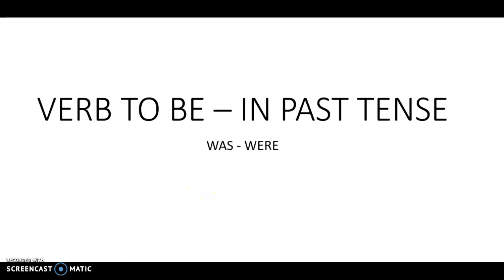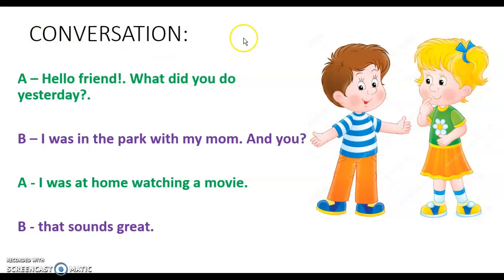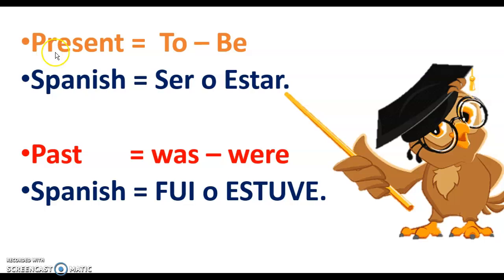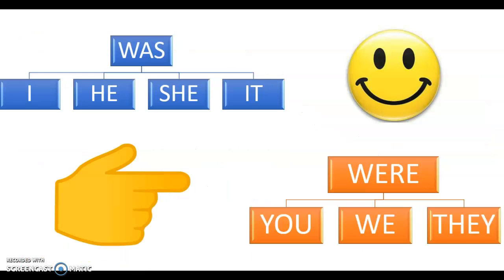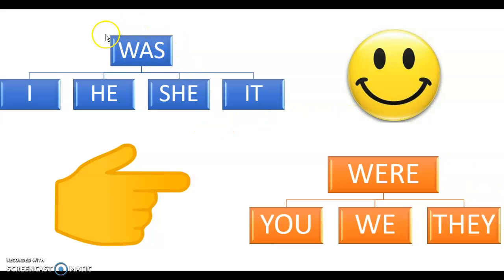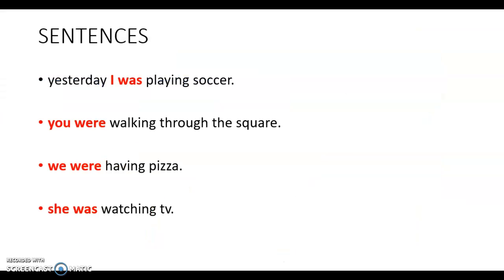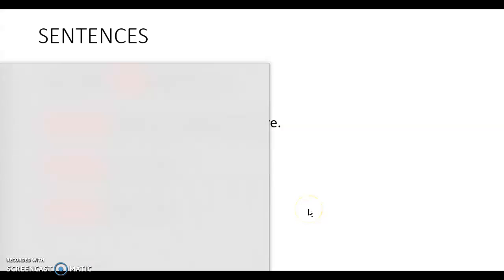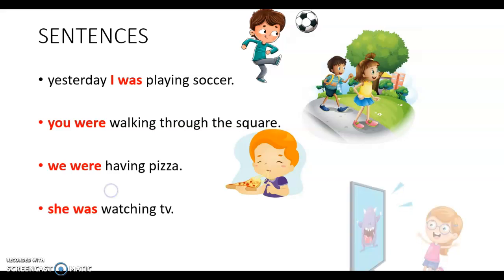ENGLISH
WAS - WERE